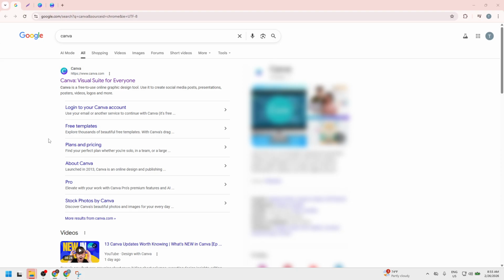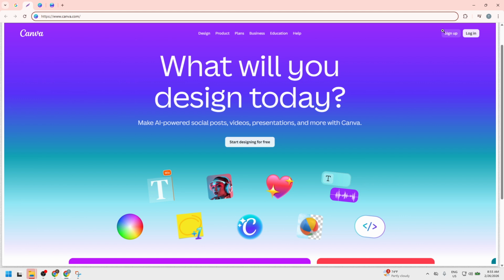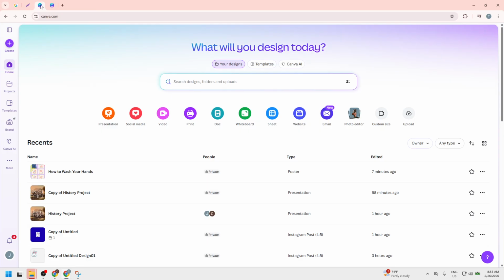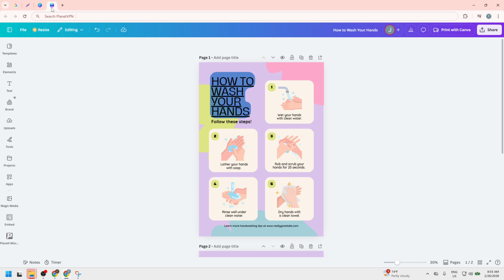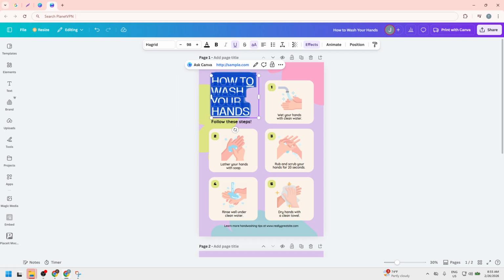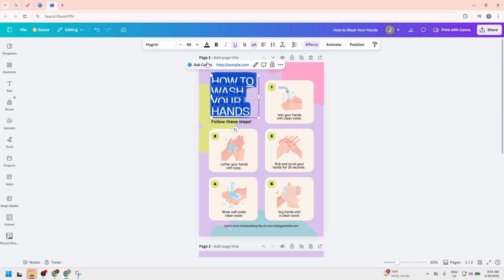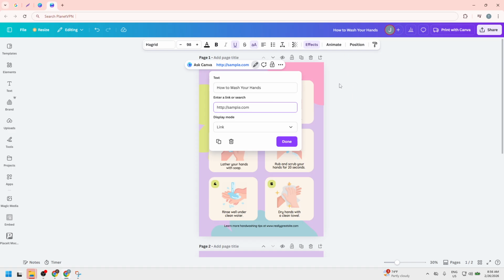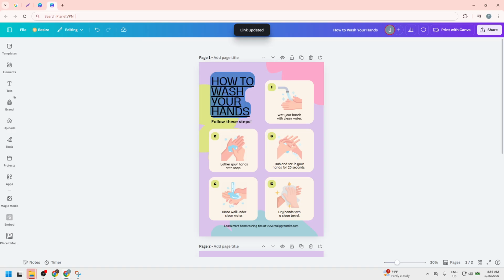How to Edit an Existing Link in Canva [2026 Full Guide]